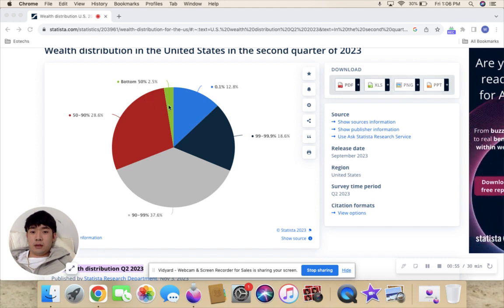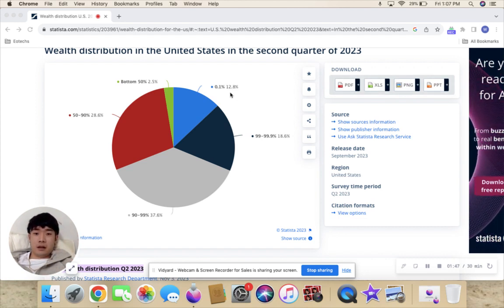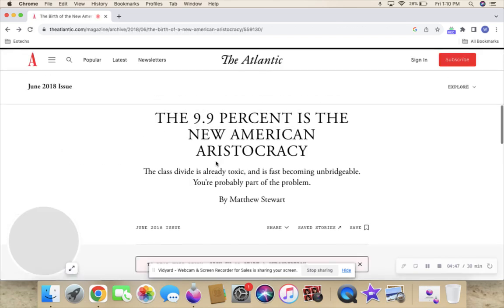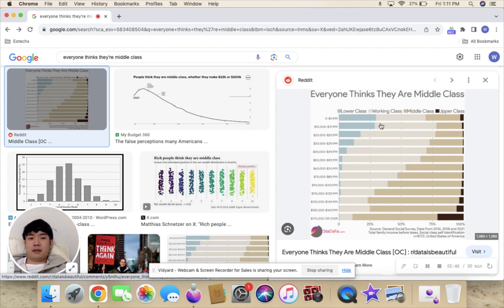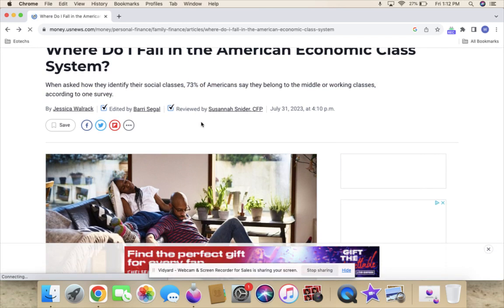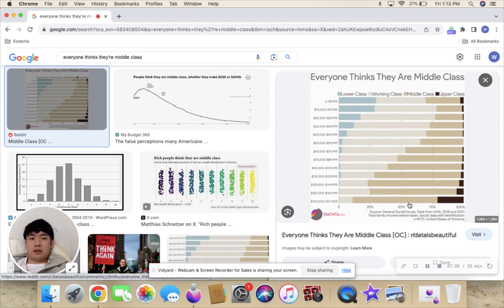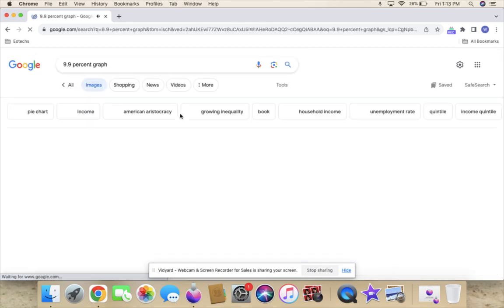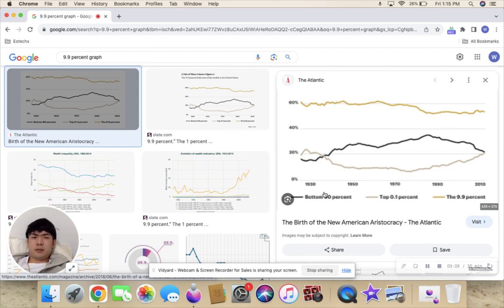(Zero To Hero Ep.11) "Who Is Middle Class?" Pt. 2